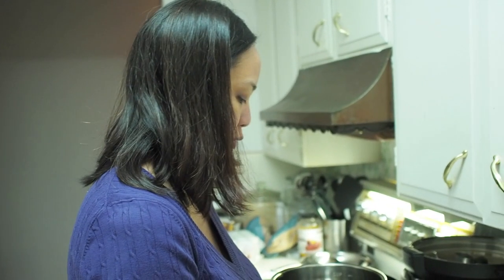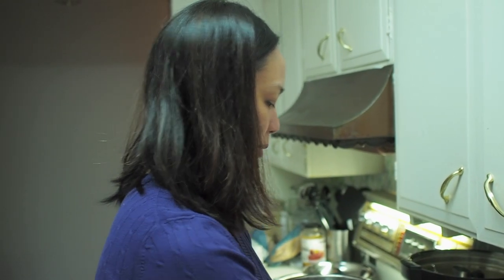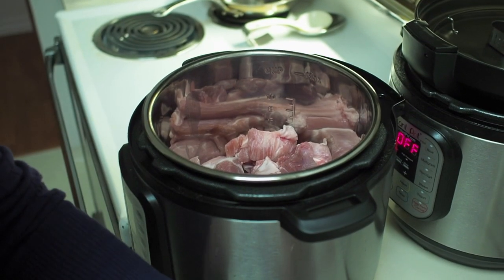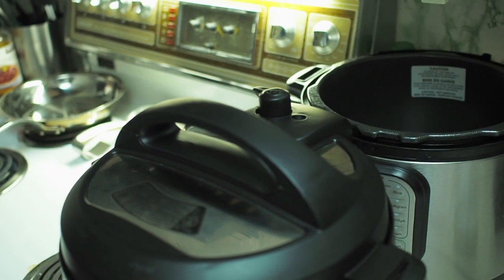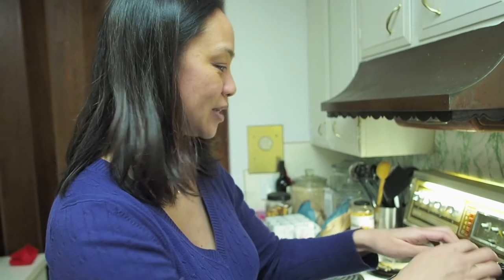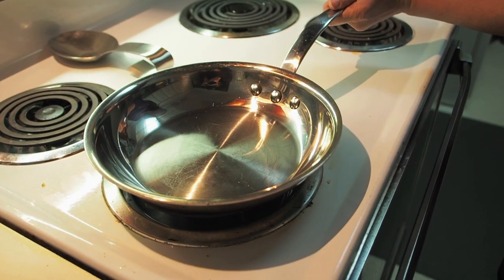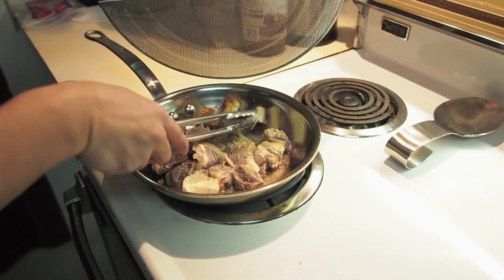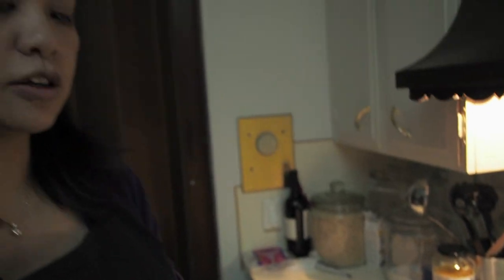easy PORK CARNITAS - Instant Pot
Make amazing pork carnitas at home with your Instant Pot.

** APRONS & T-SHIRTS **

** LET’S CONNECT! **